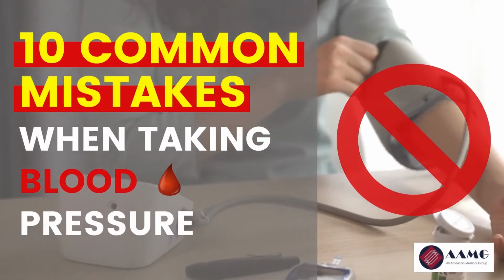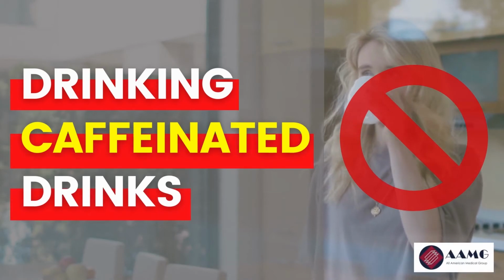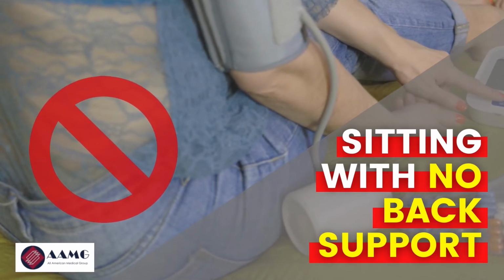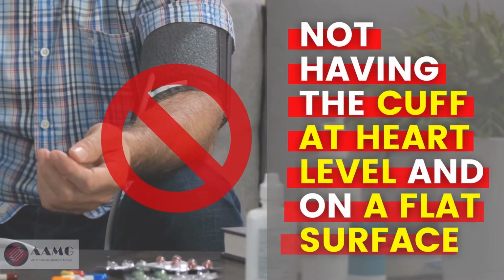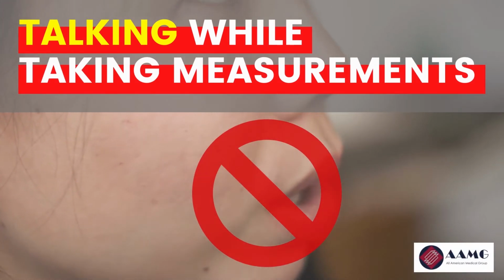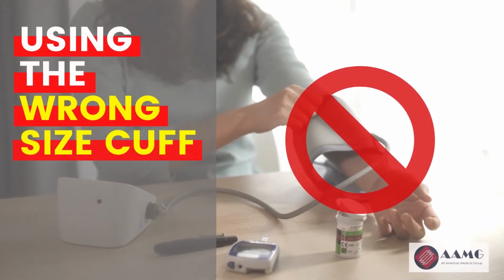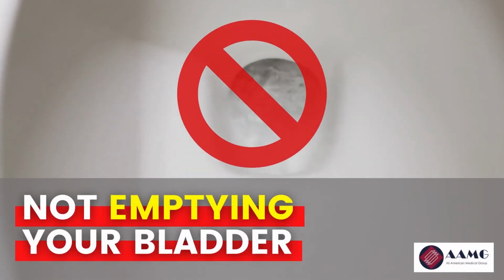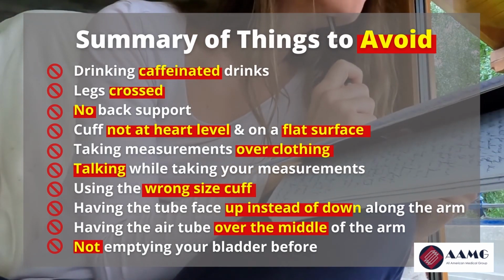10 Common Mistakes When Taking Your Blood Pressure | AAMG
It is essential to learn and know how to correctly take your blood pressure at home. Incorrectly doing so may cause a false reading and misdiagnose you to have high blood pressure. These are 10 common mistakes people do at home that can cause a false reading.